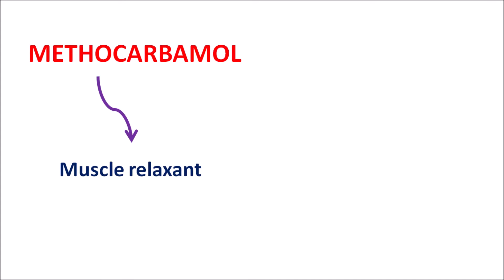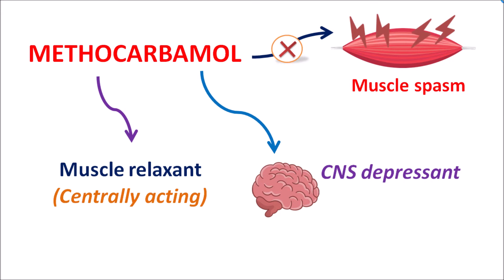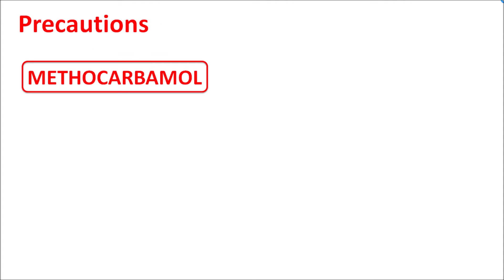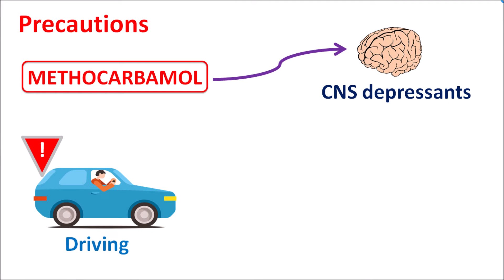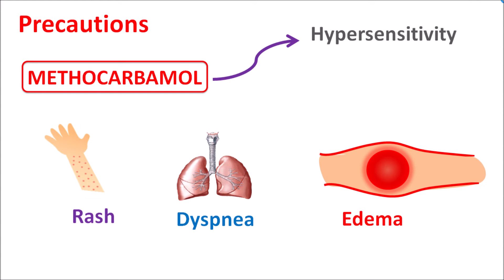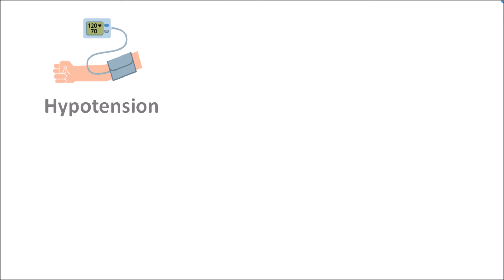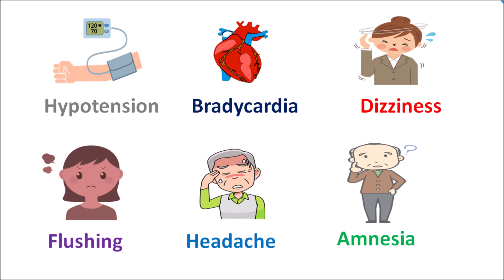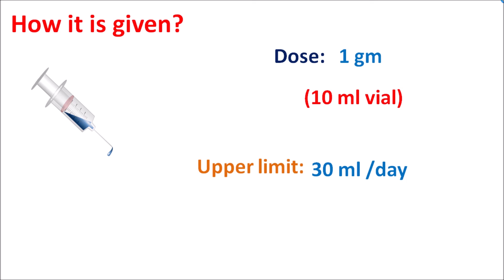Methocarbamol 750 mg | Mechanism, precautions, side effects & uses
Methocarbamol is a centrally acting muscle relaxant indicated for muscle spasm to reduce muscle stiffness and pain. It is a carbamate derivative of guaifenesin.